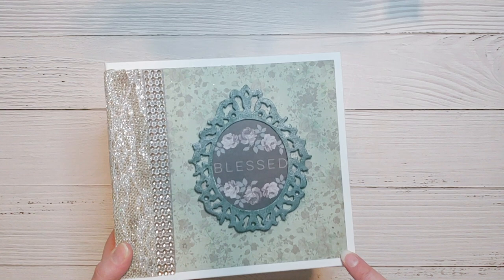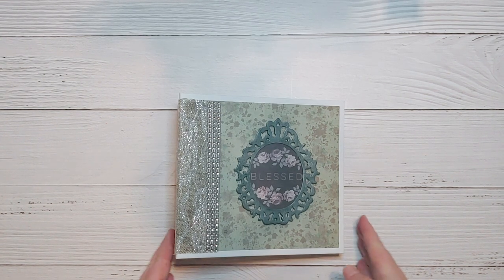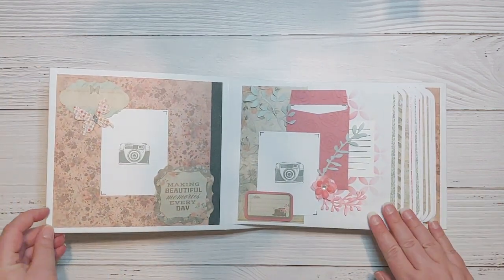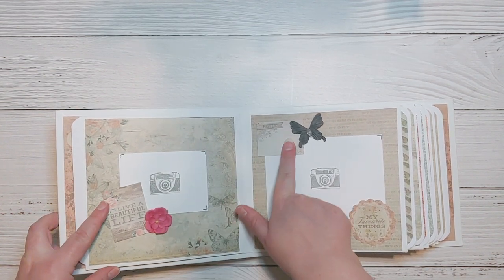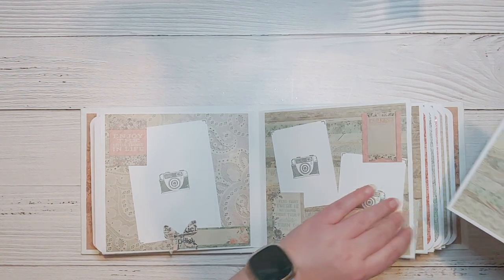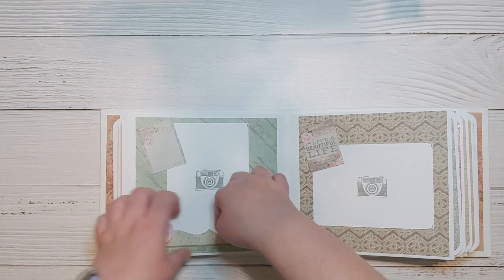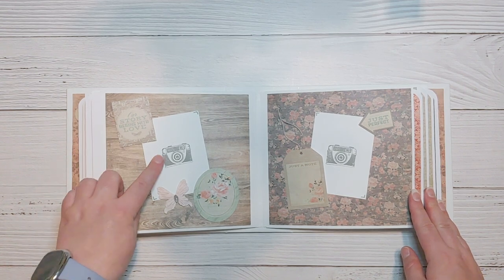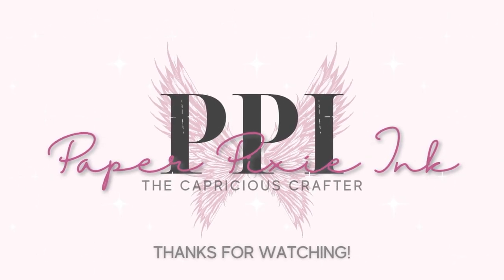Easy Mini Album Walkthrough - Photo Book - Scrapbook - Rustic Harmony by Kaisercraft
Still working on using up some of my stash!  This album was made using the Rustic Harmony 6.5" x 6.5" collection pad from Kaisercraft and is no longer available 😞

Unfortunately, a lot of the items used are no longer available. However, I will link to some other options that would work (or that I just love lol) for your reference.

• 2 Pieces 4 Patterns Photographic Background Wood Texture